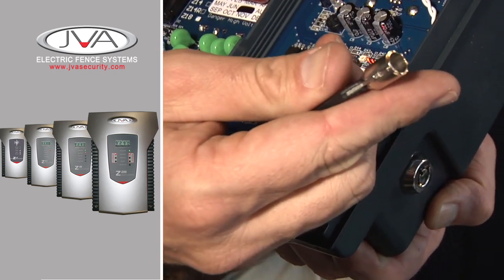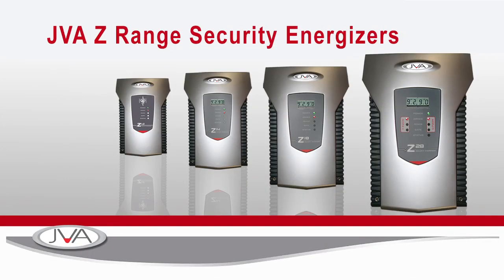Electric fence energizer - JVA Security Energizers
In this video we look at the JVA Z-Range Security Electric fence Energizers, un-boxing, the internal components and basic installation